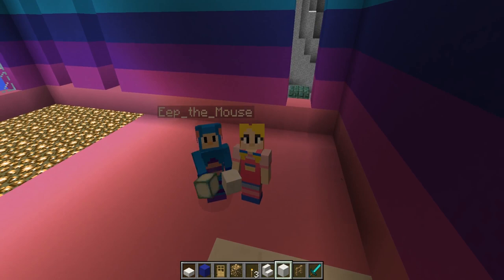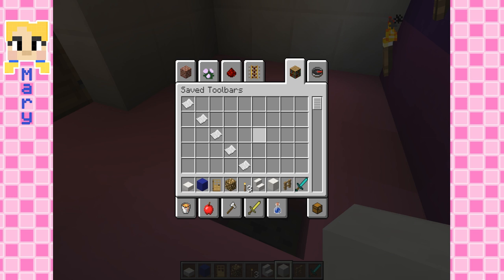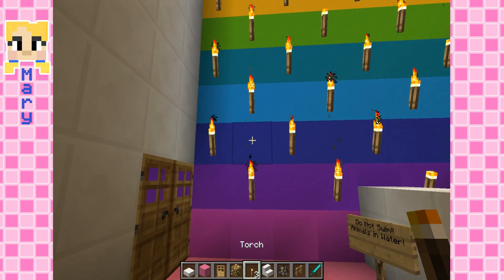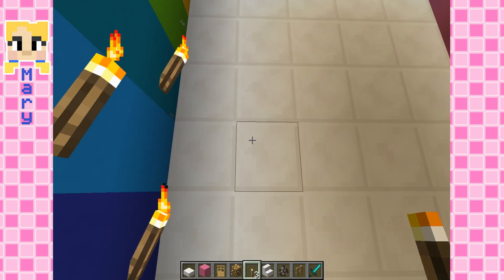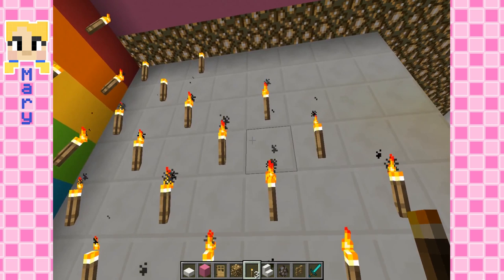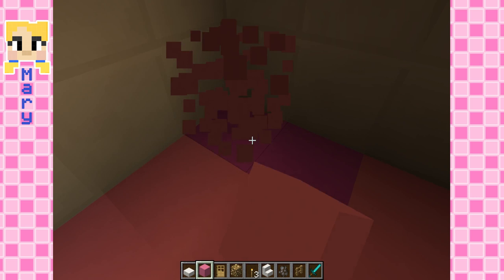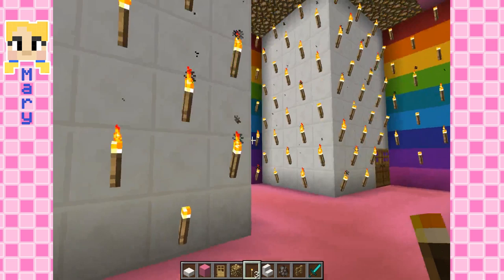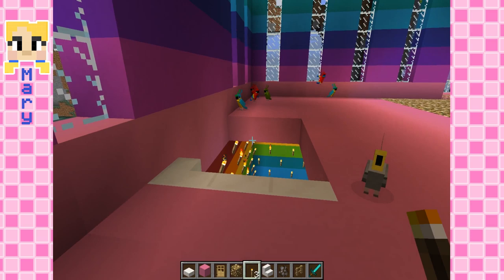Princess Castle Construction EP7 with Mary | Mother Goose Club: Minecraft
Watch Mary as she works with Eep to build their castle and more. Check out "Princess Castle Construction EP7 Mary Perspective" and enjoy an awesome Minecraft adventure!

Join Eep and all his friends on our new Minecraft channel. We hope all our fans will join in on all the fun!